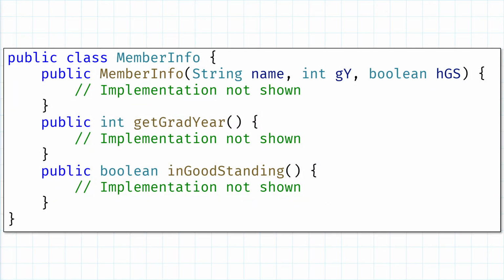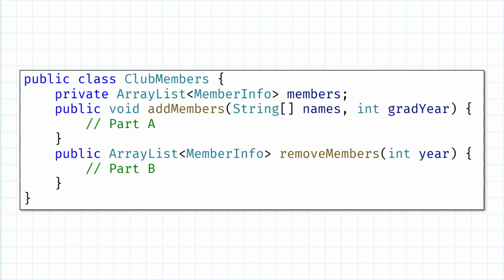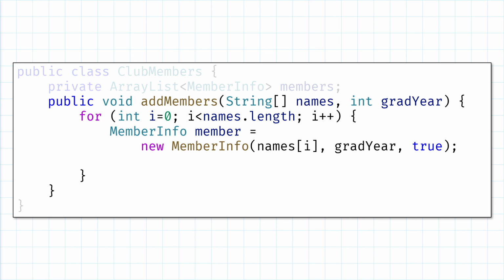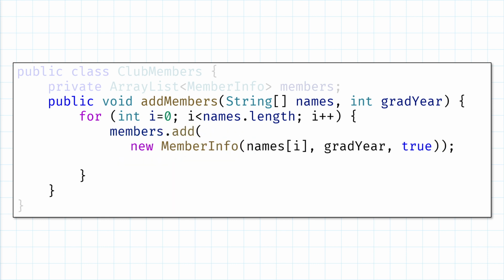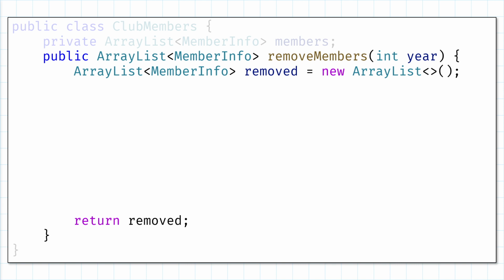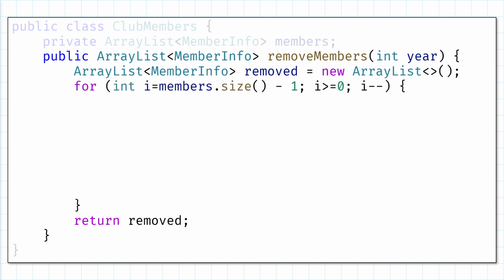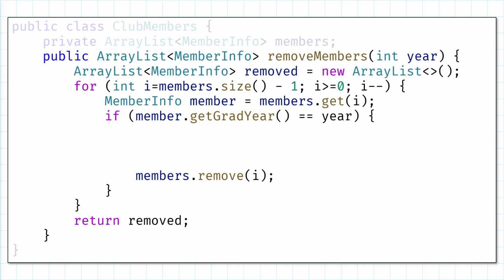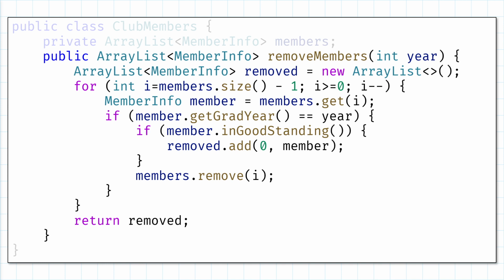Member Info AP FRQ Solution | 2021 AP CompSci Exam Club Members Question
The 2021 AP Computer Science Exam has you writing a complete class called ClubMembers that worked with an ArrayList of MemberInfo references. In this video we'll walk through getting to a working solution for that question.